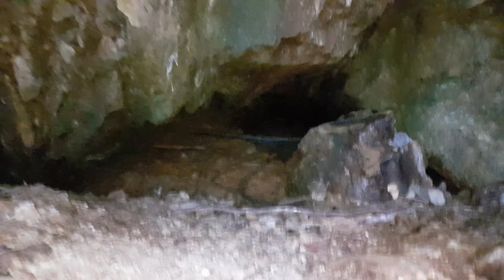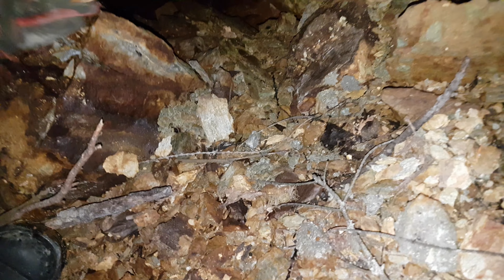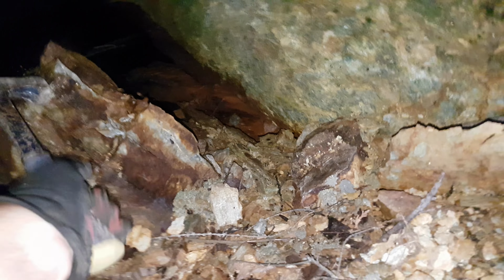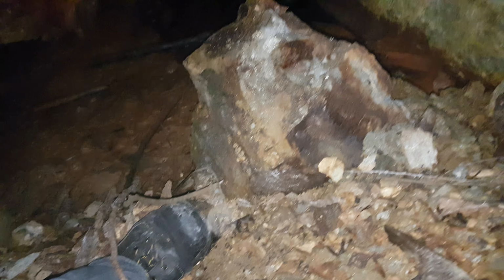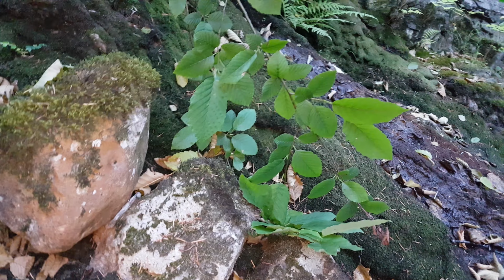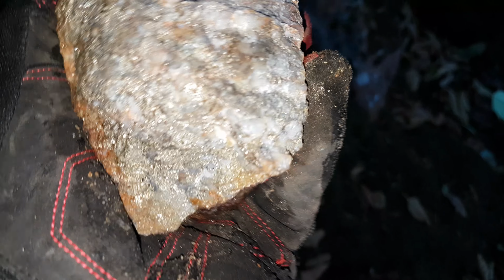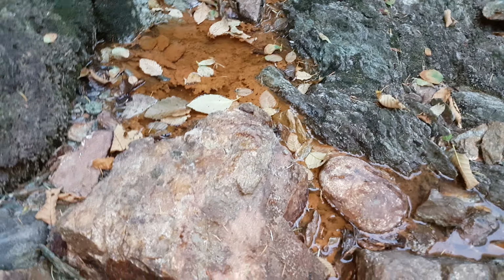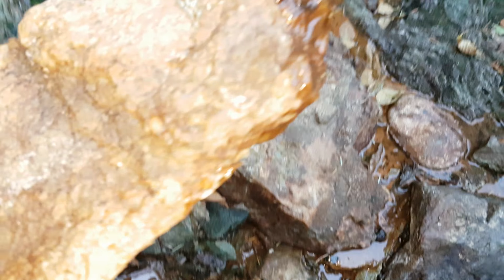Heavily Mineralized Gold Veins By An Old River Adit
Hevily mineralized gold quartz veins found by an old adi on a river. Sampling for gold and exploring and old adit on a river. There are several other workings in the area which produced gold and copper. Samples with pure mineral found.

Want to support us? All money will go to fund new videos and some prizes for our patrons!

911 Mining & Prospecting Co